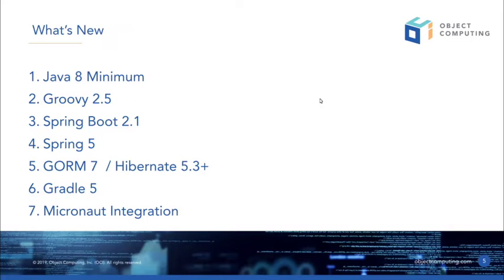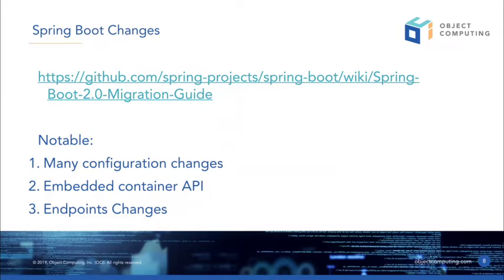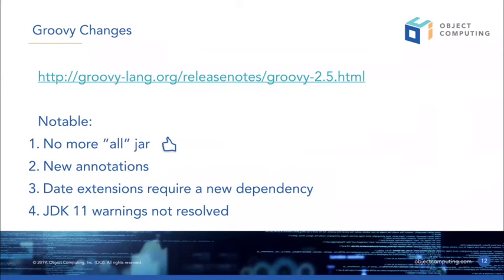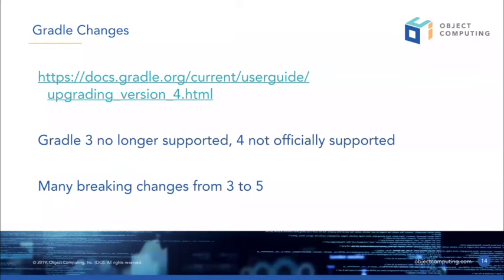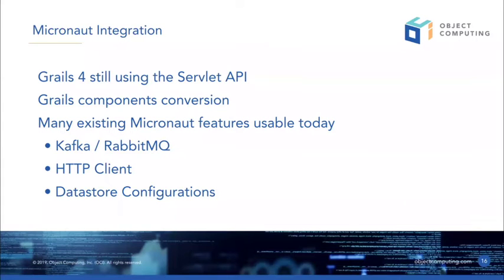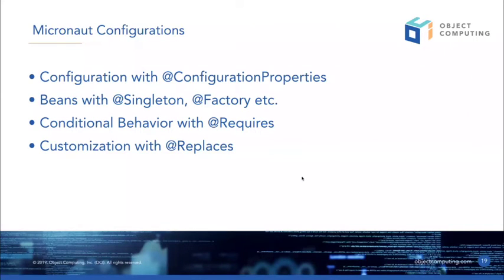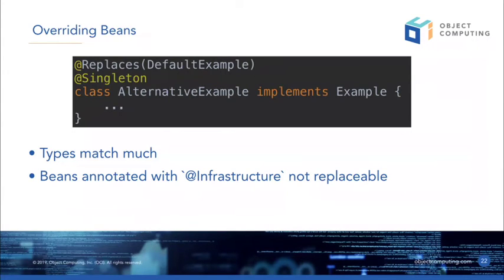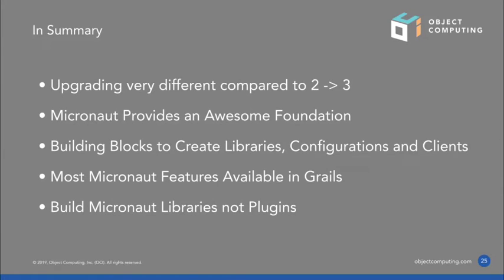Introducing Grails 4: Upgrades and New Features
The following topics are covered in this webinar:

- Differences between Grails 3 and Grails 4
- Key upgrades and new features
- Why Spring Loaded is out, and how this impacts your Grails applications
- What Micronaut integration means for you
- What to expect from the upgrade effort going forward